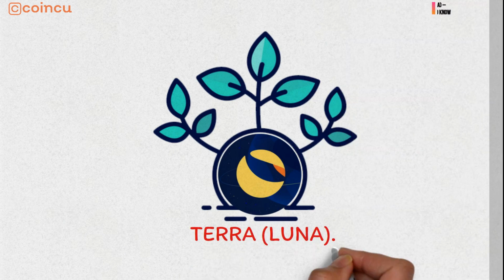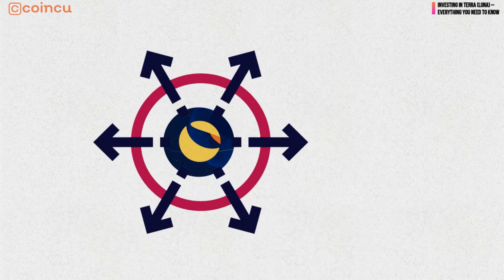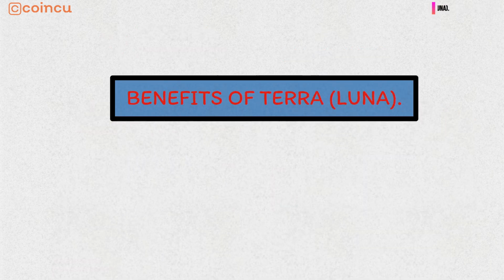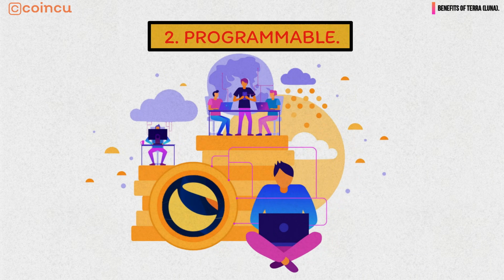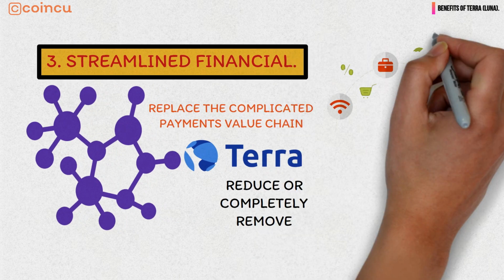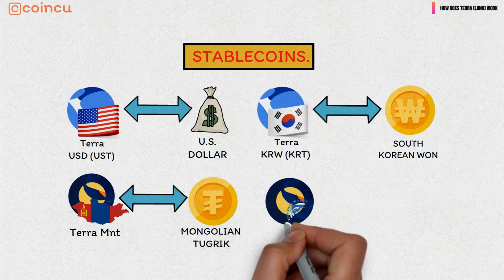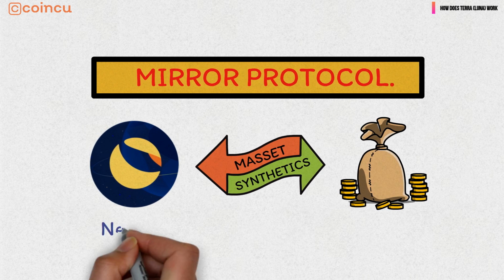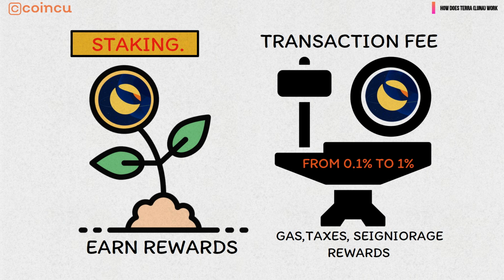Terra Luna explained | What is Terra Luna? | Cryptocurrency Guide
This "Cryptocurrency Guide" video will explain What Terra Luna is and How does Terra Luna works. So, let's deep dive into Terra Luna for beginners video to understand how to use it.